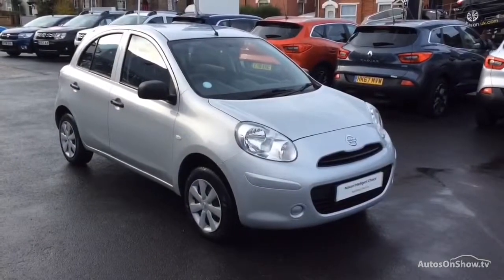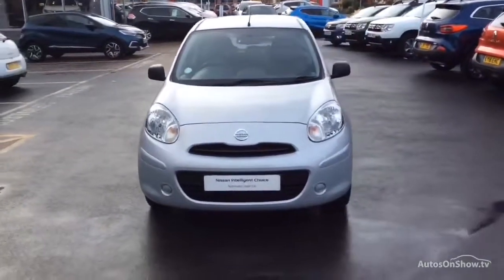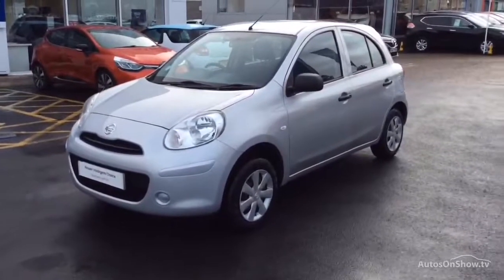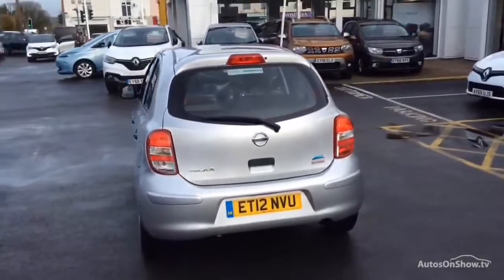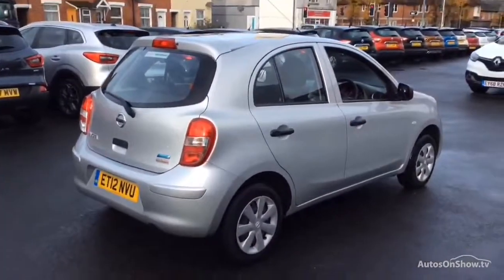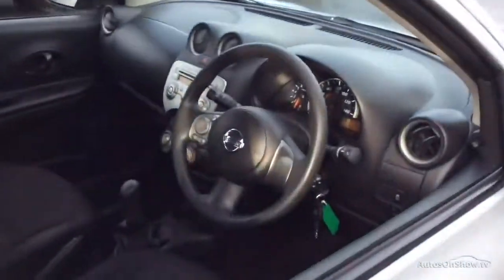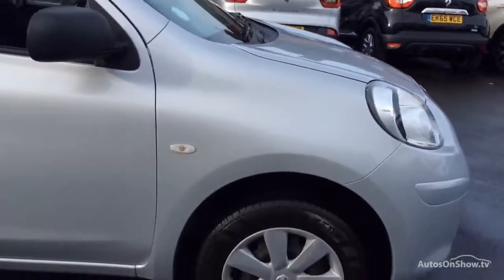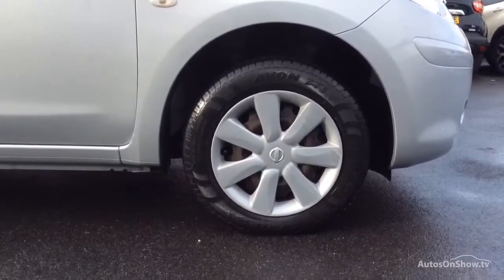NISSAN MICRA VISIA SILVER 2012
2012 NISSAN MICRA VISIA HATCHBACK PETROL, in SILVER